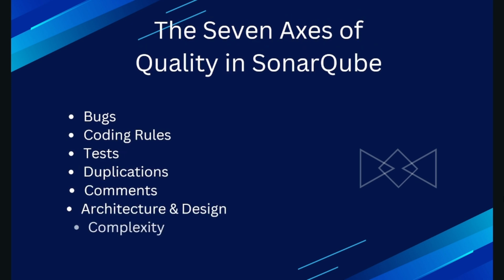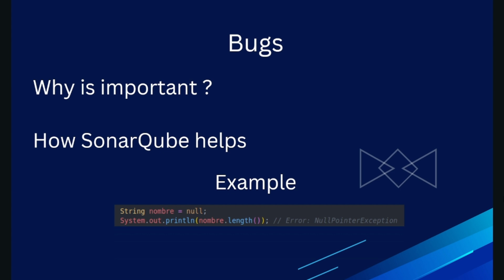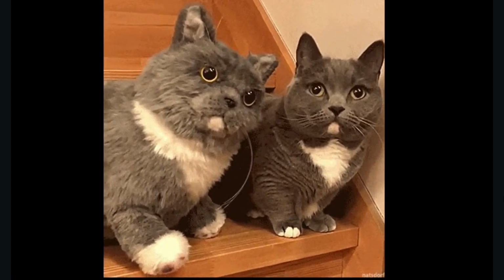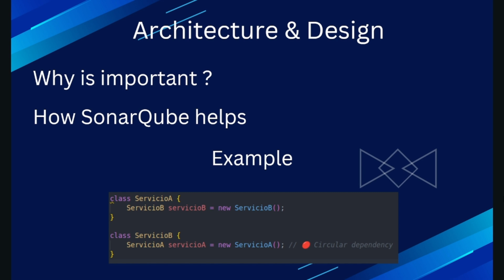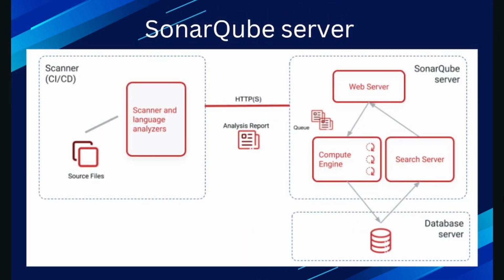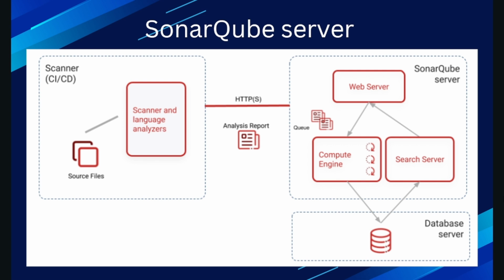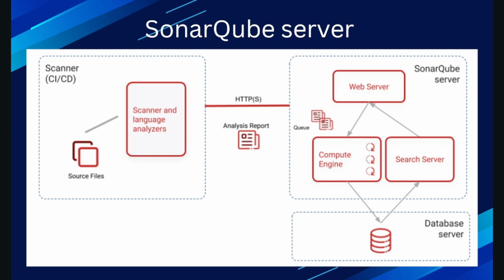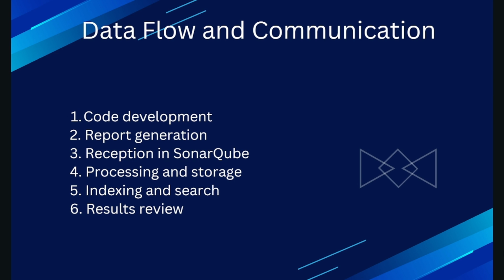SonarQube Explained | How It Works & Best Practices! (Part 1 Theory)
🚀 Curious about how SonarQube works behind the scenes? In this video, I’ll break down the SonarQube architecture, from code analysis to storing and visualizing quality metrics. You’ll learn how the Scanner, SonarQube server, and Database interact and the best practices for installation and configuration.

✅ How code is analyzed using CI/CD Scanners
✅ SonarQube's Axis
✅ The role of Web Server, Compute Engine, and Search Server
✅ Where and how analysis results are stored in the Database
✅ A step-by-step explanation with a visual diagram

📌 Perfect for developers, DevOps engineers, and software architects looking to enhance code quality and optimize SonarQube implementation.